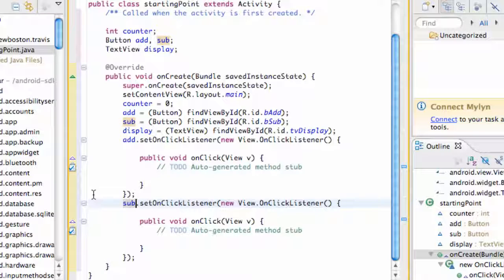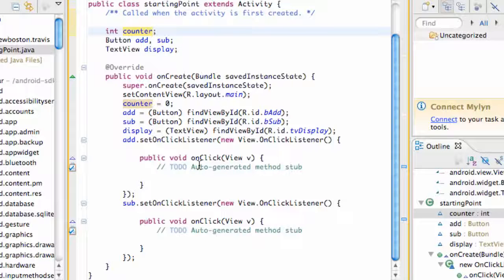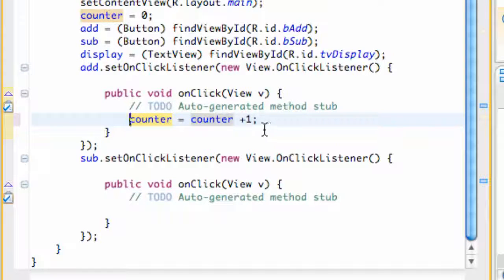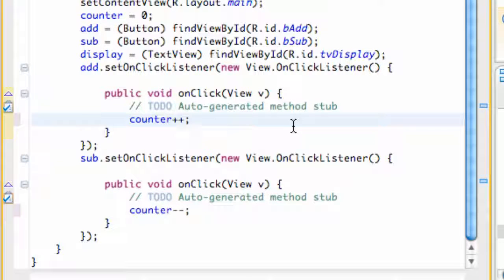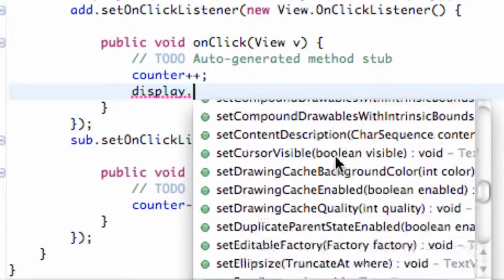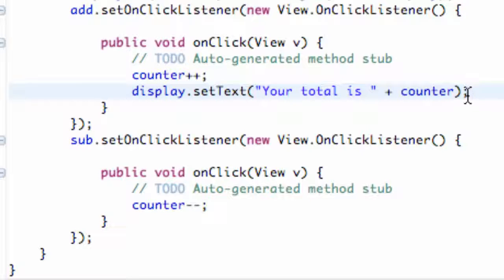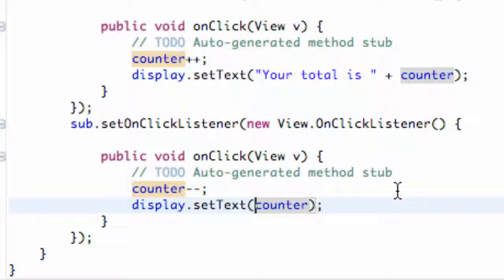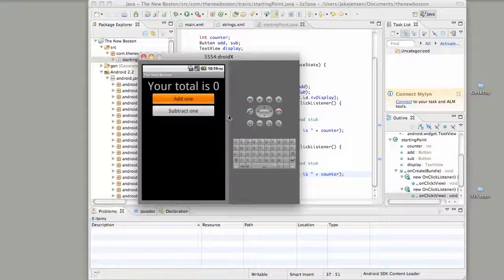Android Application Development Tutorial 10 Using setText method for our button